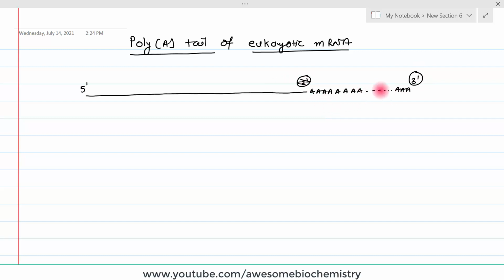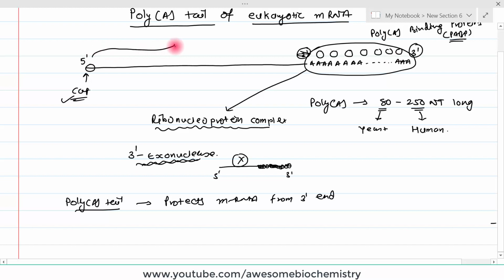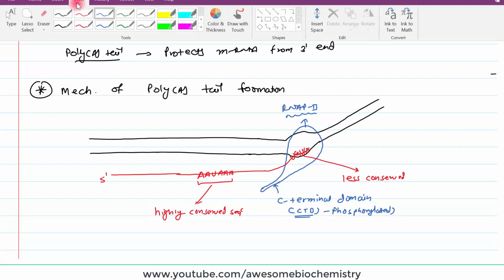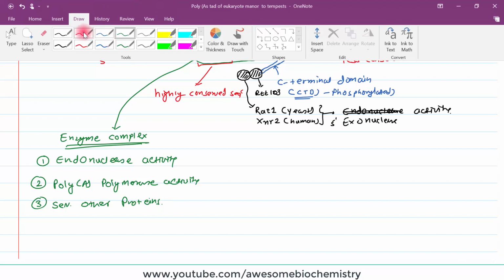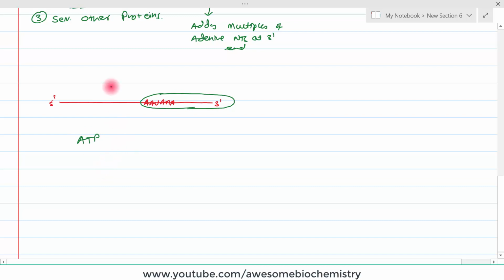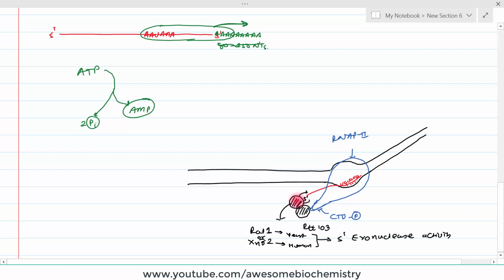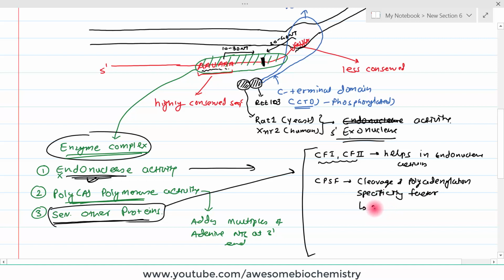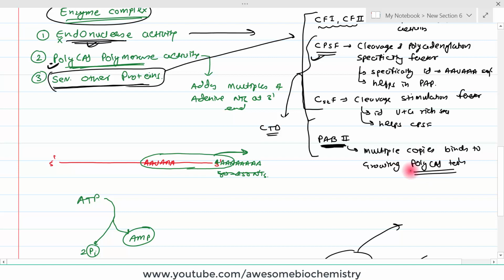Poly(A) tail of eukaryotic mRNA